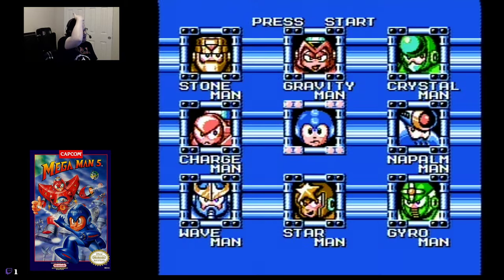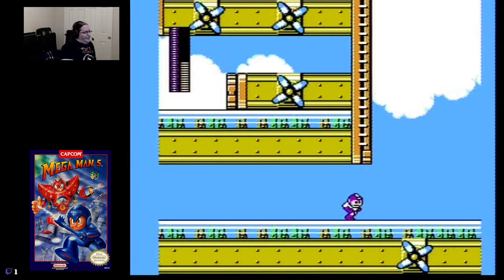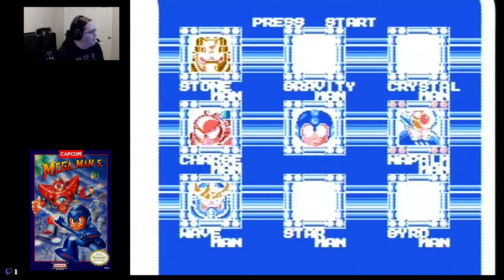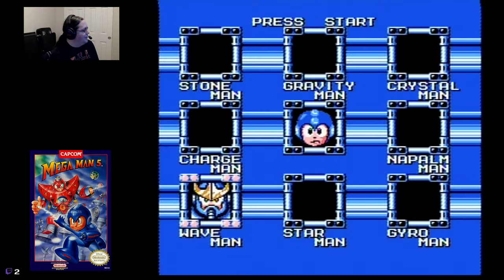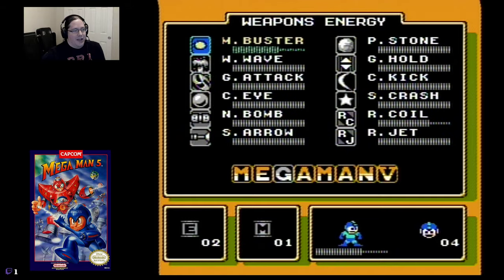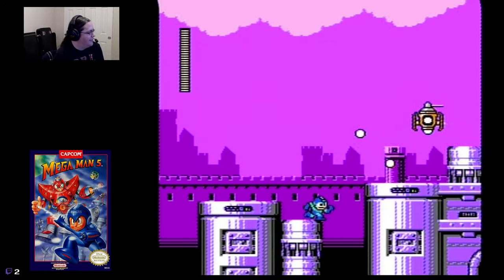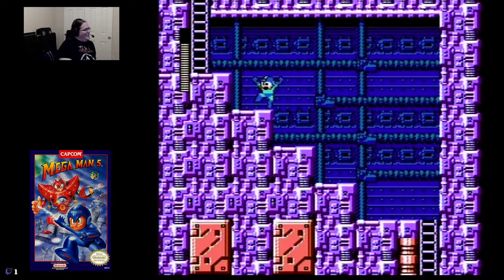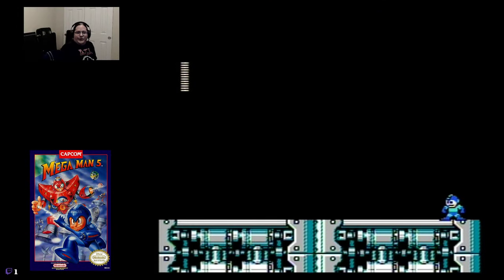Mega Man 5, complete playthrough!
I wanted to have a relaxing afternoon stream, so I just decided to play a game that I enjoy and Mega Man is always a good go-to for that.